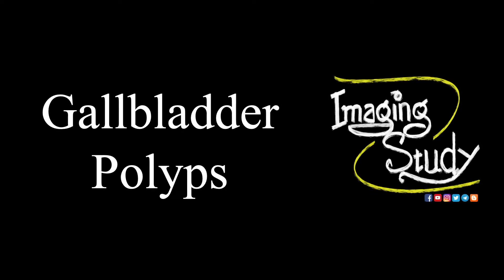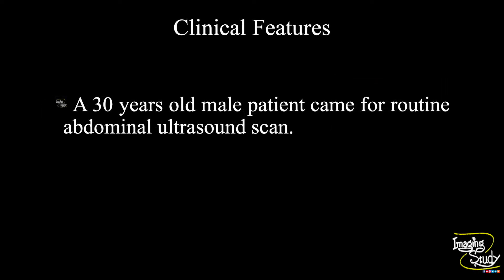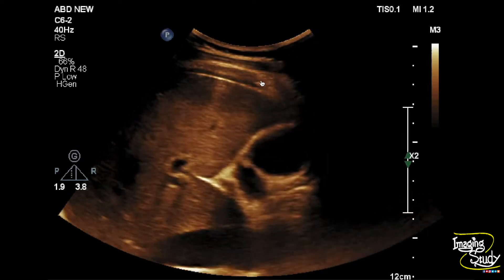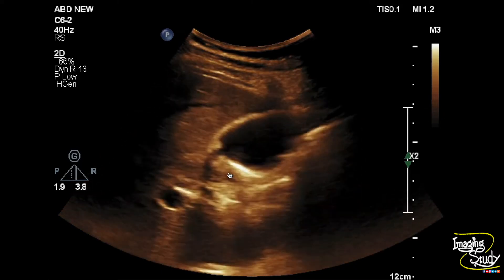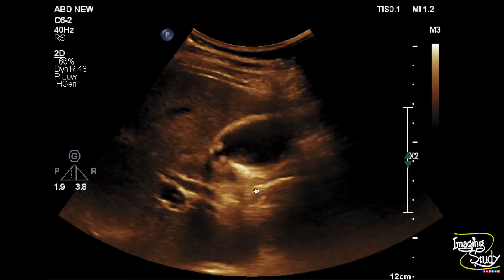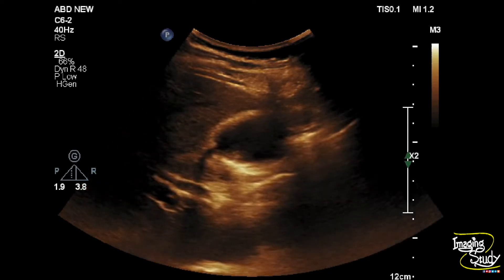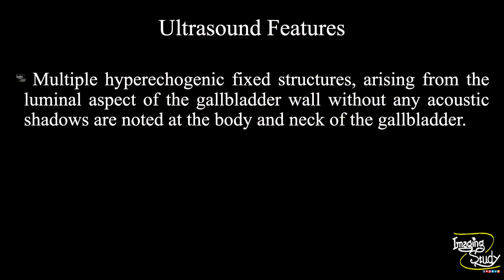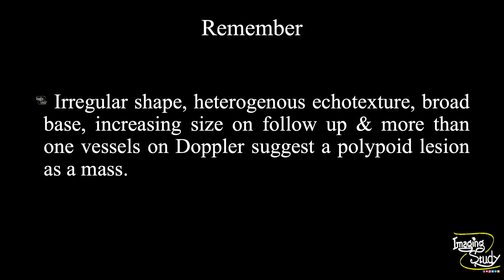Gallbladder Polyps || Ultrasound || Case 136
Clinical Features:
- A 30 years old male patient came for a routine abdominal ultrasound scan.

Ultrasound Features:
- Multiple hyperechogenic fixed structures, arising from the luminal aspect of the gallbladder wall without any acoustic shadows are noted at the body and neck of the gallbladder.